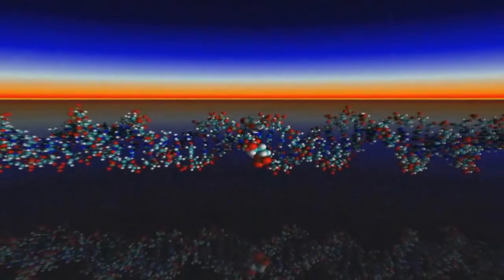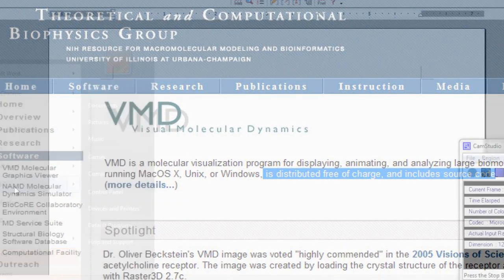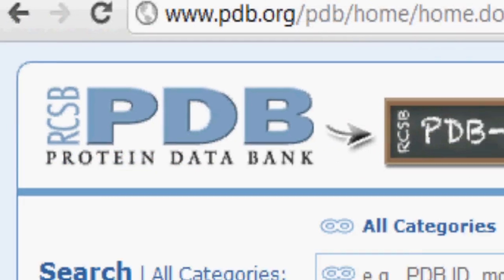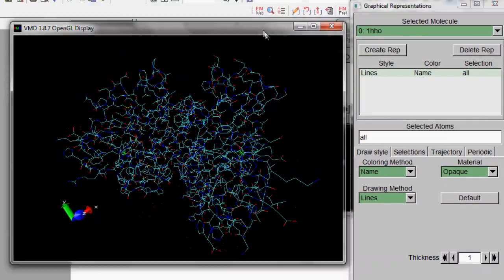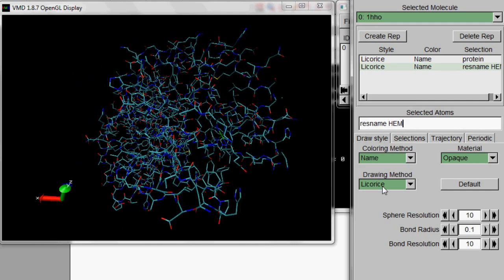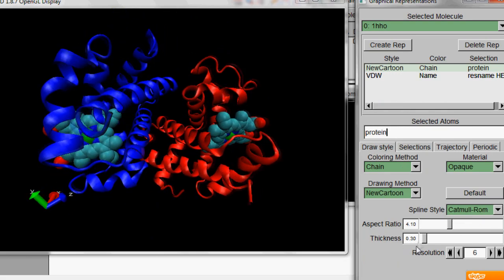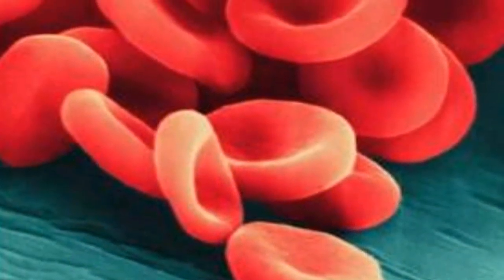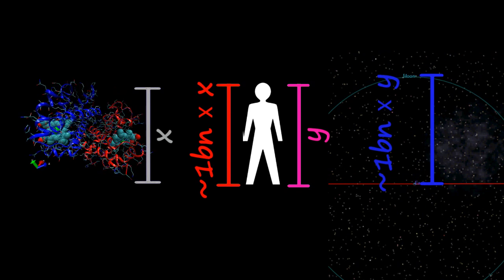Why Blood is Red!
VMD is distributed free and developed by the NIH and is one of the most widely used pieces of molecular visualisation software in the world.

The protein data band is run by the  Research Collaboratory for Structural Bioinformatics:

Start vmd and  Goto extentions, data, pdb database query

type in the accession code 1hho

and click on load into new molecule in vmd

go to graphics - represenations

delete the 'all', and type 'proteins' then hit return (all case sensitive)
There you go there's the amino acids of your hemoglobin protein!
Now lets find the magic heme that gives it that excellent ability to carry oxygen

 and click on create rep (representation), now type in 'resname HEM' and change the draw method to VDW, thats van der waals (all case sensitive).

The green guy in the middle is the iron.  That's where the oxygen binds. and when it does that's what gives your blood its red color.

Change the protein representation from lines to new ribbon, and change the color method from name to chain.

Now we can see that in this protein structure there are actually two molecules! each one with a heme group.

Now lets find our oxygen.  Click on the hem representation and click and add 'OXY' to it, then hit return!

There you go... oxygen... without this protein, your blood would only be able to carry about 1 hundredth of the oxygen it does.

You have about a million million red blood cells pumping around your body, each one of which contains a third of a billion tetrameric hemoglobin molecules.

Each hemoglobin molecules is about a billion times smaller than you (~1nm to 1m).

Just to put that into perspective, the ratio of size of a hemoglobin molecule to you is about the same ratio as your height (1m), to the distance to the moon! (1Gm)